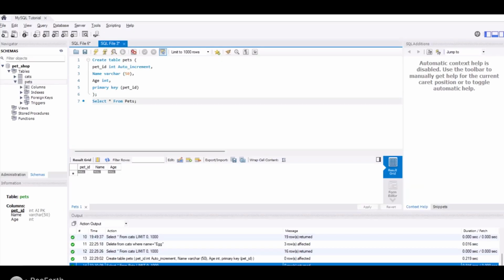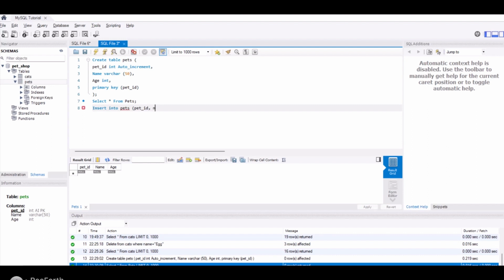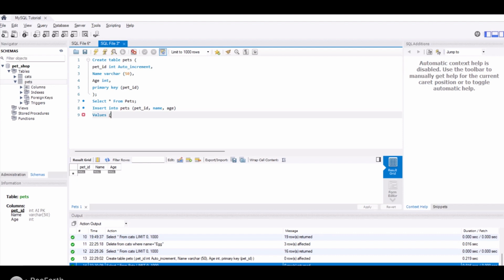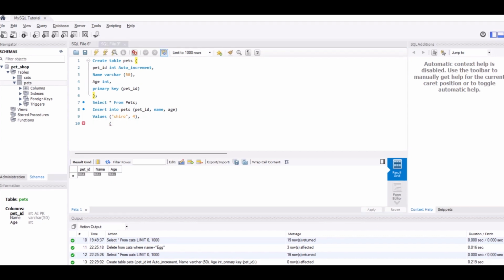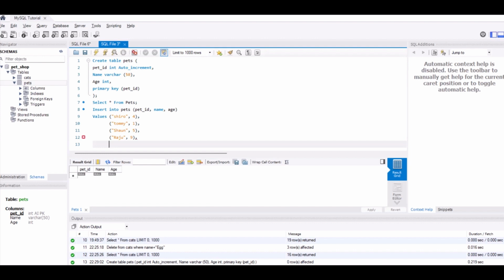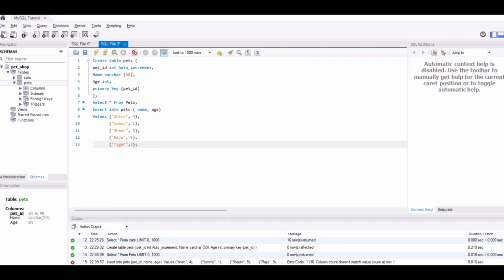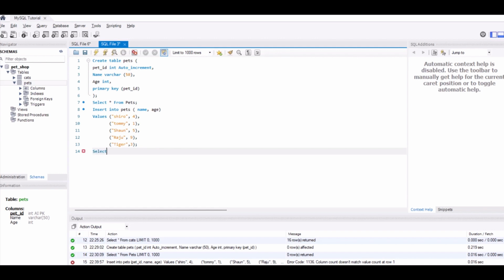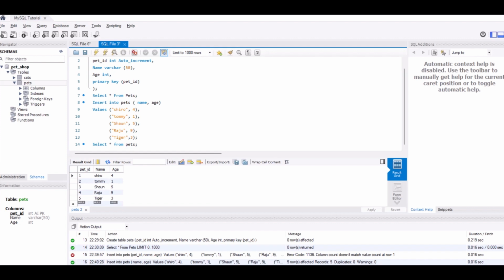MySQL- Basics _ Create & Insert Data into table .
In this video, Create (Insert Data ) of CRUD { Create Read Update Delete }  will be shown.
I will show how to create a Table and attach a SQL document with the syntax and some data for practice.
yet i am sharing the syntax here as well in case you do not want to download the document.
PS : if you have downloaded the document and not sure how to pull the source, please refer to the video i have made on it.

Create table pets (
pet_id int Auto_increment,
Name varchar (50),
Age int,
primary key (pet_id)
Select * From Pets;
Insert into pets ( name, age)
Values ("shiro", 4),
       ("tommy", 1),
       ("Shaun", 5),
       ("Raju", 9),
       ("Tiger",3);
Select * from pets;